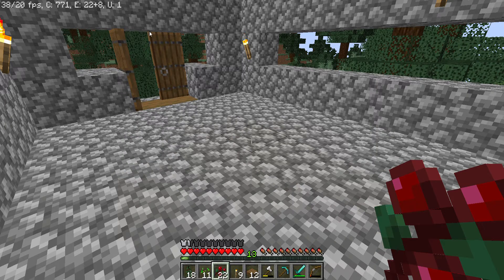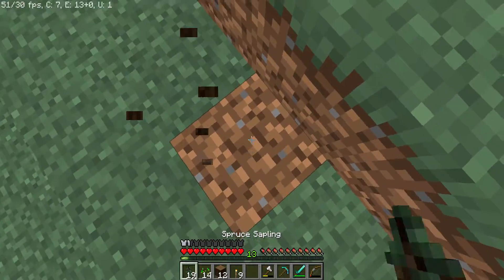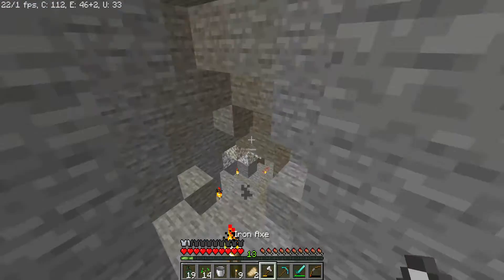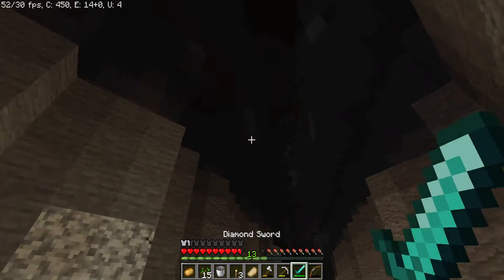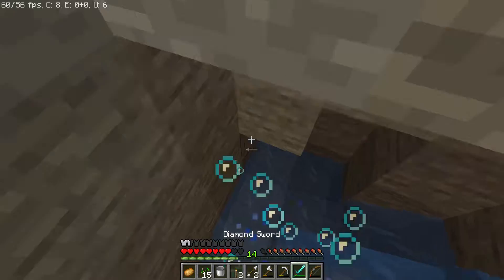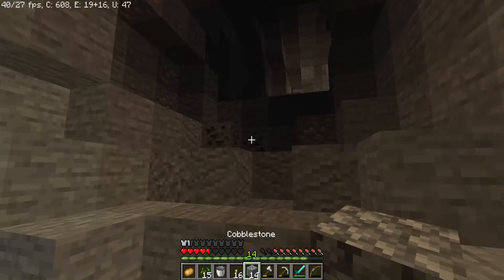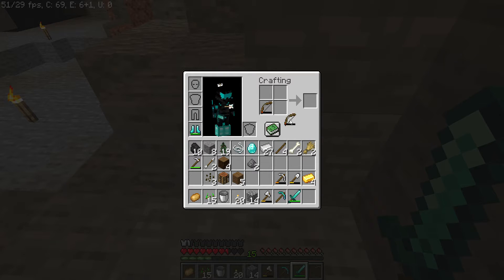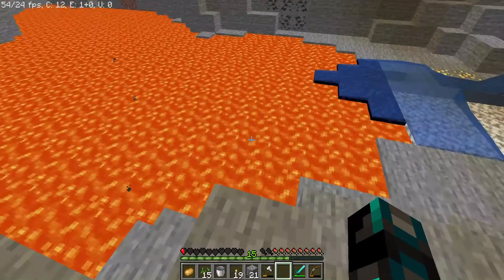Minecraft lets play ep4 | this sucked